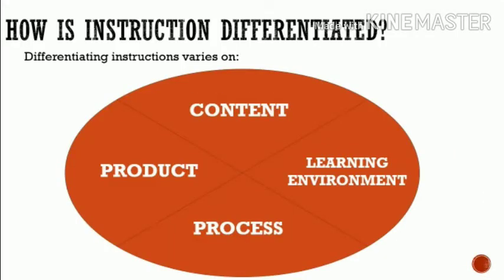Why Differentiate Instruction? - Evardoni